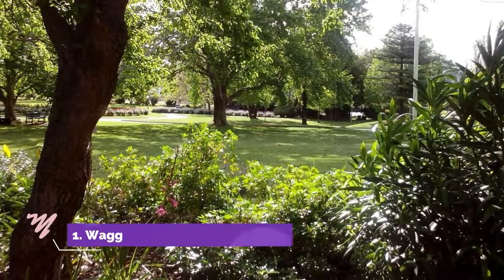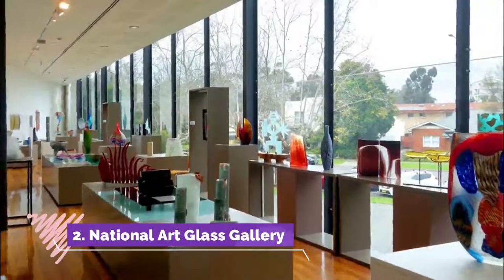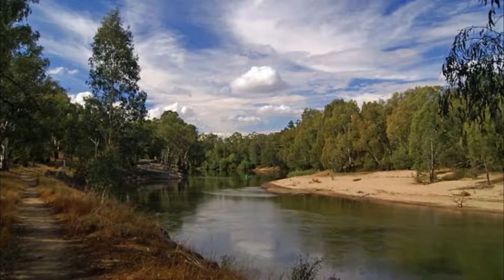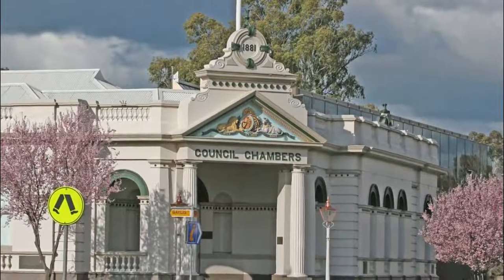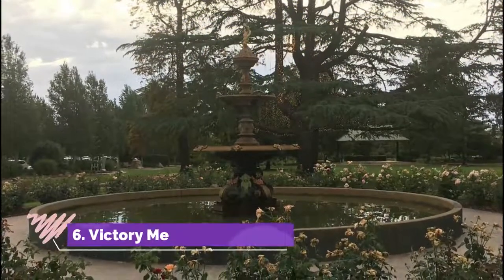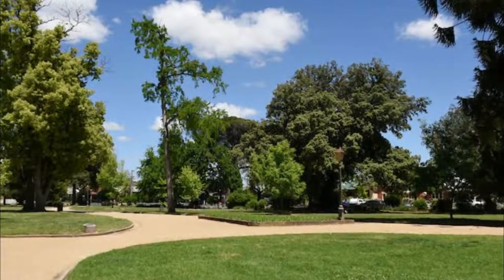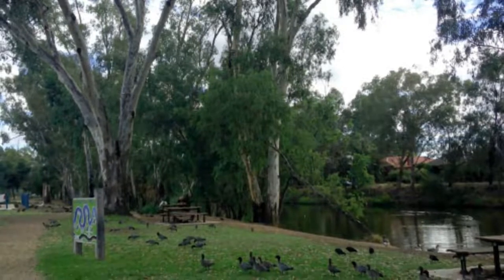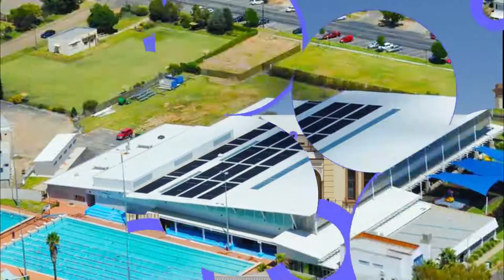Top 10 Places to Visit in Wagga Wagga, New South Wales | Australia - English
Wagga Wagga is one of the biggest tourist attractions in Australia having many best places in Wagga Wagga. Wagga Wagga is a city in New South Wales, Australia. The Museum of the Riverina explores the history of this inland farming region. The vast Wagga Wagga Botanic Gardens is home to native plants and a mini zoo. Wagga Wagga Art Gallery has more than 500 pieces of glass art. Wagga Beach sits on the shore of the Murrumbidgee River. The Wiradjuri Walking Track runs along the river and through the surrounding countryside.

As Wagga Wagga famous places has such a long history and covers a lot of ground, it means that there is a huge amount to see and do – but as best places in Wagga Wagga is so well connected even if you only have one day in this city, because of a layover or a connecting flight, you can really pack in a lot. To help you even more, you can get a Wagga Wagga beautiful places 1-Day Ticket.

There are many beautiful places in Wagga Wagga. Australia has some of the best places in Wagga Wagga. We collected data on the top 10 places to visit in Wagga Wagga. There are many famous places in Wagga Wagga and some of them are beautiful places in Wagga Wagga. People from all over Australia love these Wagga Wagga beautiful places which are also Wagga Wagga famous places. In this video, we will show you the beautiful places to visit in Wagga Wagga.